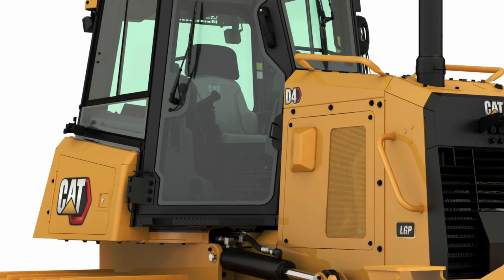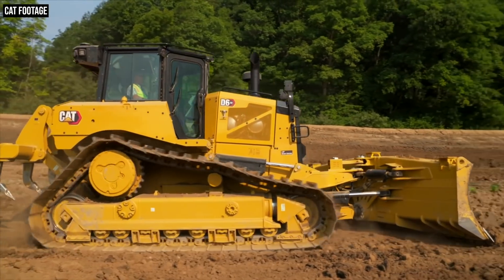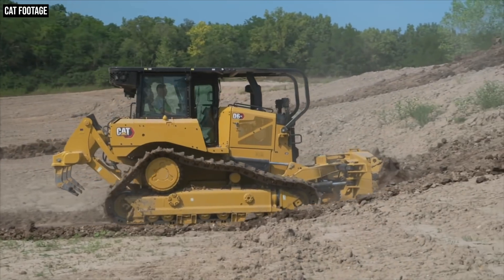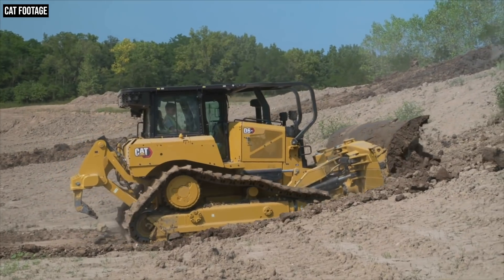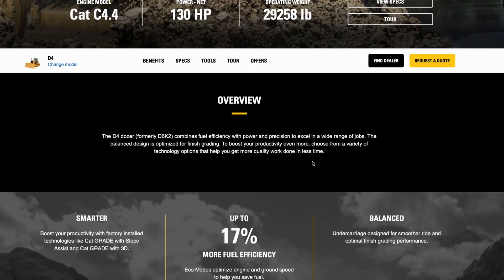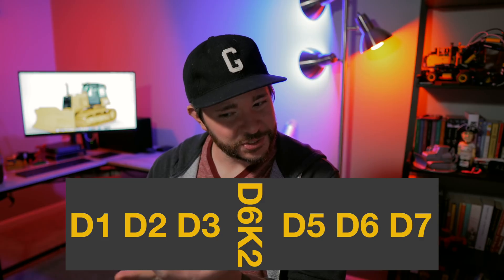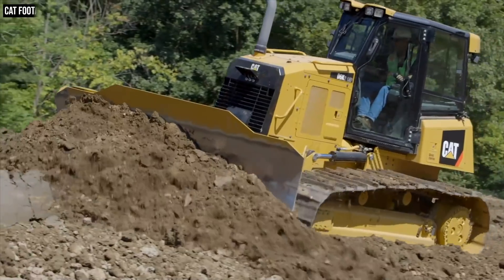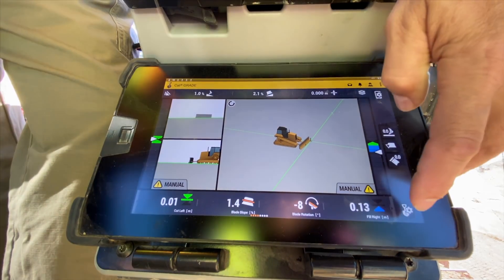Cat Renamed the D6K2 Dozer to the D4. Here's Why They Did It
The D4 is a new addition to the Caterpillar medium size dozer lineup. But it's not a new machine. It's the new name of the former D6K2. We break down the reason behind the name change as well has how Cat's new approach to naming dozers is part of a restructuring of the whole dozer lineup.

What is the Avant Loader? An Introduction to an Articulated and Versatile Beast + the 635 and 860i